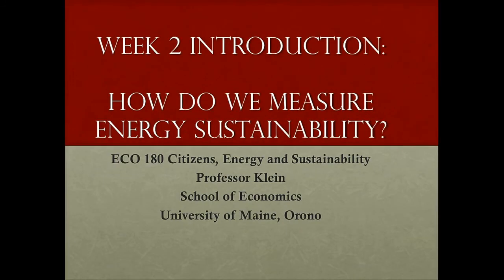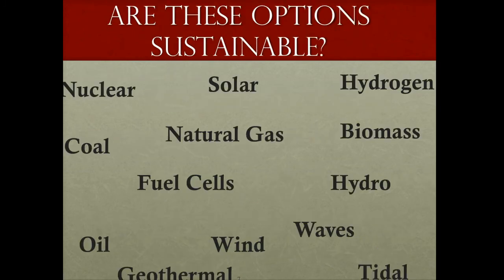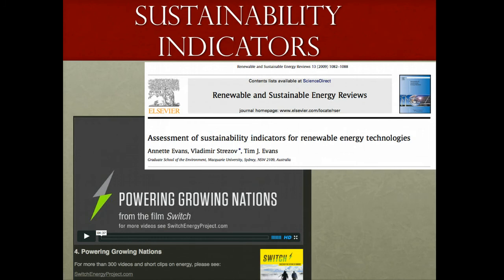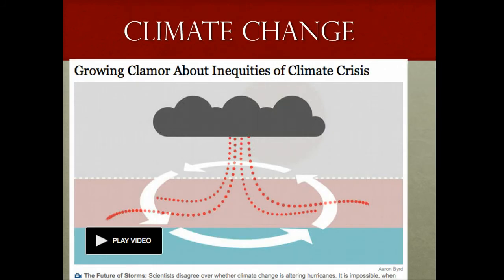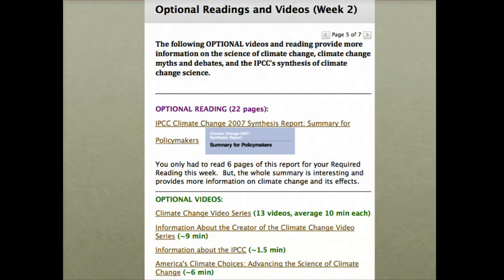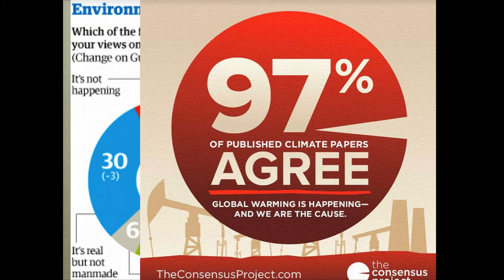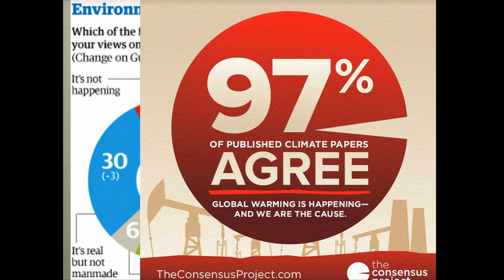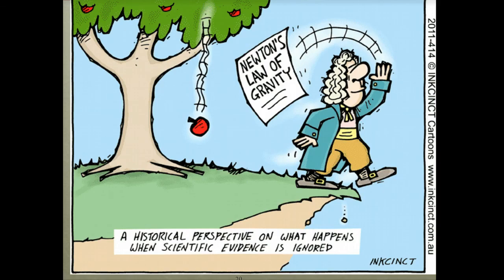ECO 180 Week 2 Introduction